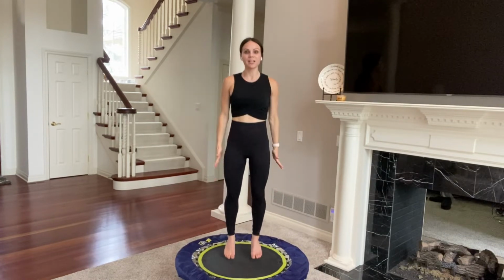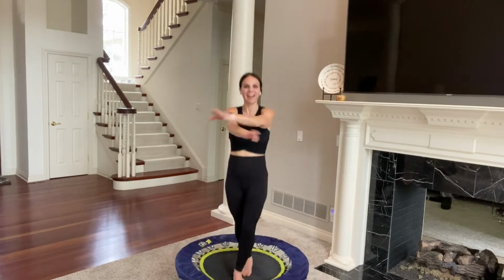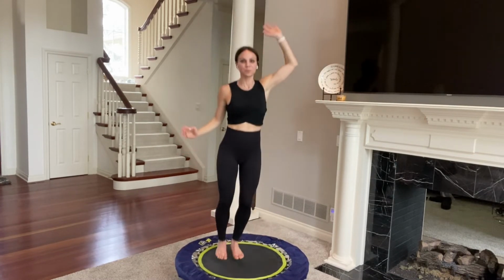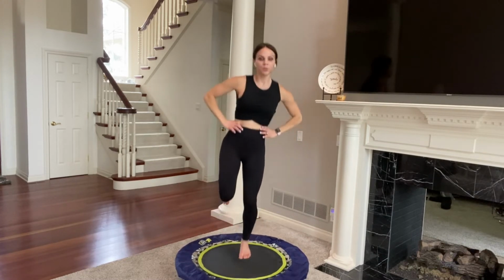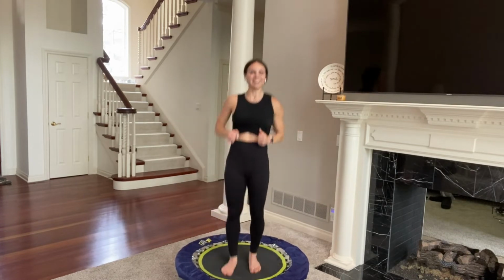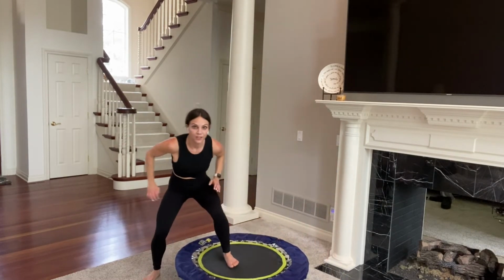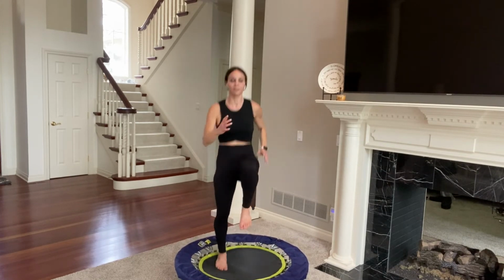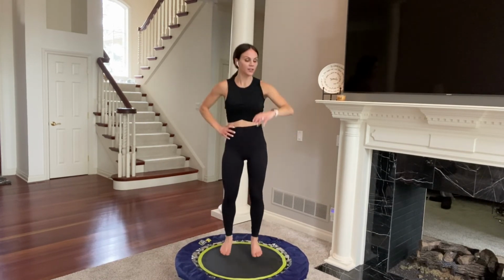30 Minute Rebounding Workout on a Fitness Trampoline (EASY TO FOLLOW)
In this video you will burn A LOT of calories in as little as 30 minutes on the rebounder. This is an easy to follow trampoline workout. We will be moving the entire 30 minutes.

NASA has done some research regarding the rebounder and they found that just 10 minutes of jumping on a trampoline is equivalent to about 30 minutes of running. WOW!

The rebounder has so many benefits, including supporting your lymphatic system which involves flushing out toxins, helps prevent osteoporosis, pumps up bone density, boosts your mood, better posture, body alignment, strong core, etc. Seriously, the list goes on an on.

I love to call this workout the HAPPY cardio. You will feel energized afterwards.

You can purchase a mini trampoline for less than $50. Such an inexpensive piece of cardio equipment and takes up very little space.

This is a simple feel good workout. If you are in a slump click play and you won't regret it. I promise you will feel better.

Simply get up and move. I hope you like it. Enjoy!

I promise you will feel strong and empower after you finish.

This is a workout I love and am excited to share with you, but may not be suitable for everyone. It is strongly recommended to check with your physician before beginning any new exercise program. By implementing this workout into your day you are doing so at your own risk. Please take breaks as needed. Thank you!!

XOXO
Renee